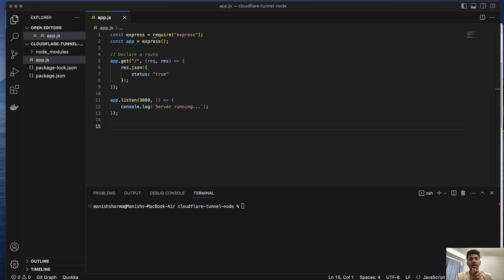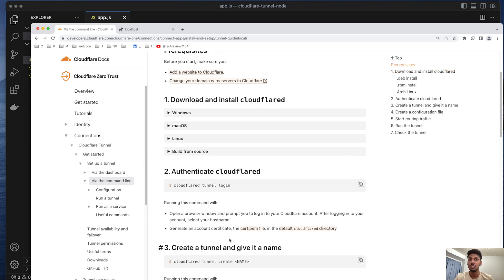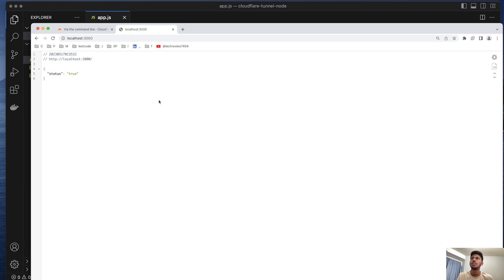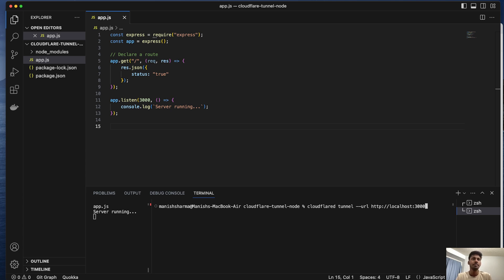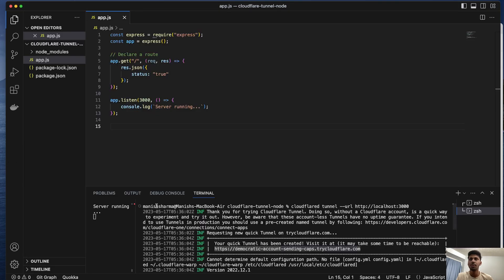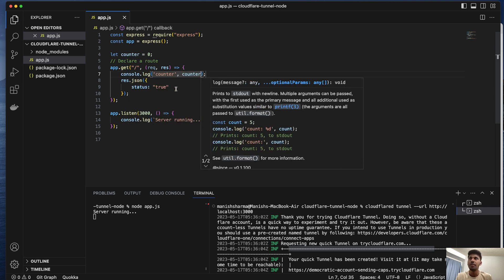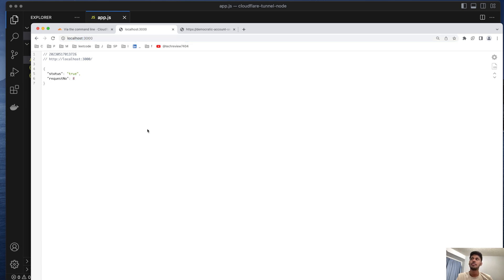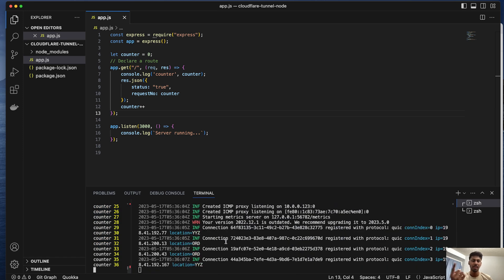Free Node.js and local service Hosting with Cloudflare Tunnel in 2mins